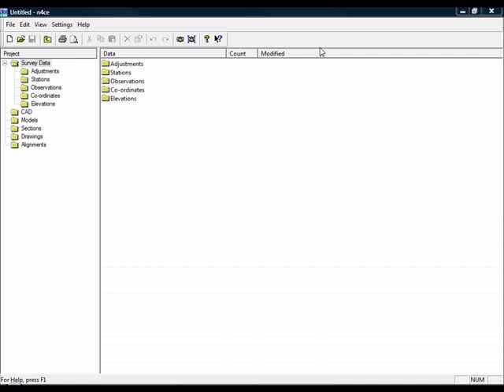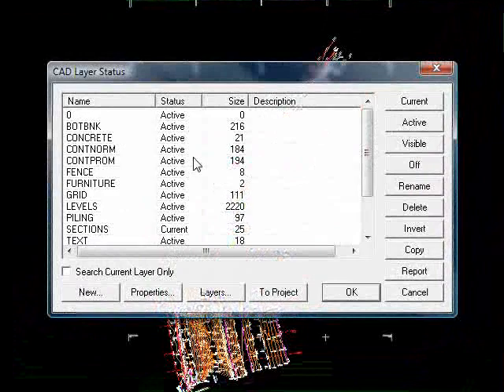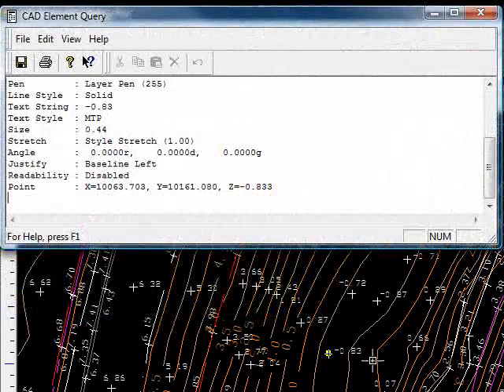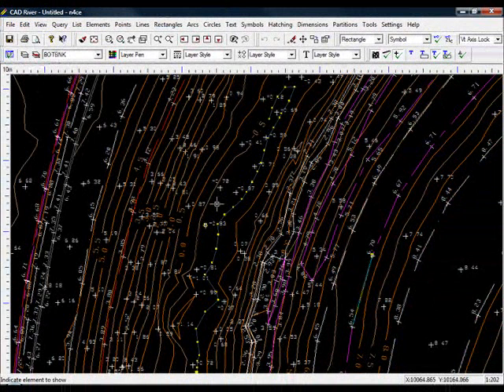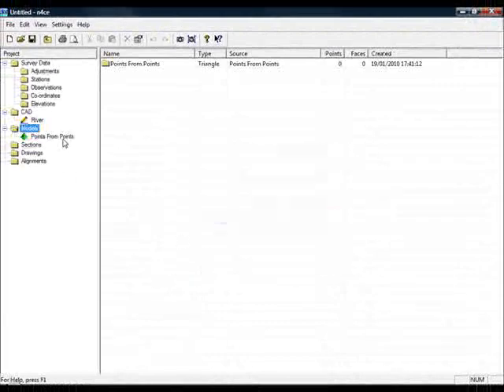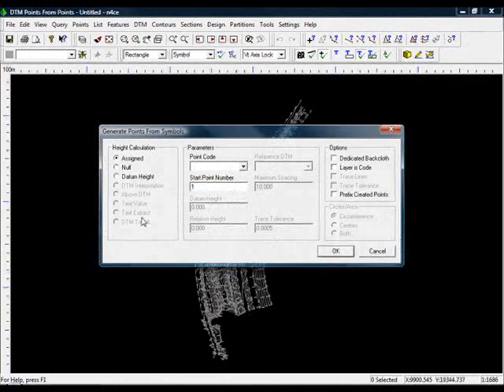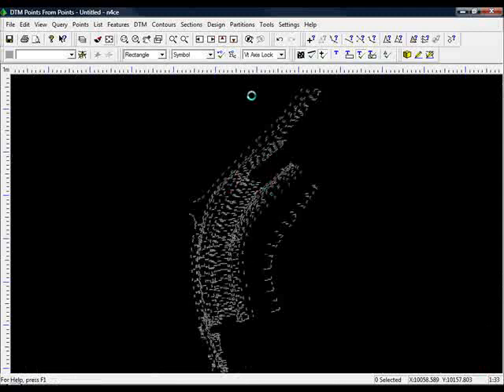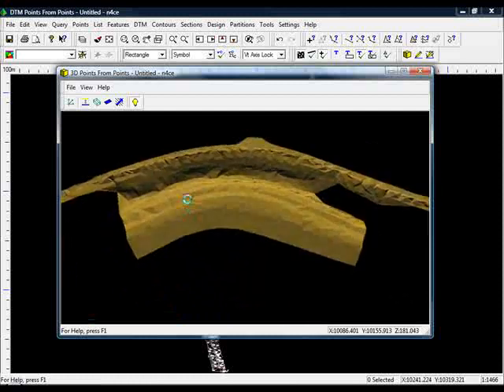Generating 3D Points from CAD in n4ce Pro (Part 1)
This video demonstrates how to reverse engineer DXF files to retrieve 3D survey data from AutoCAD drawings.